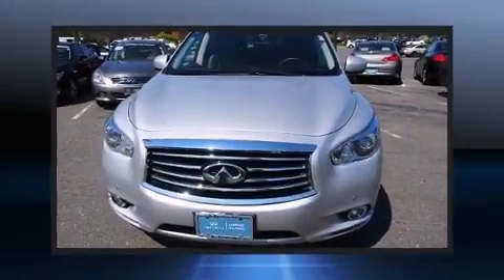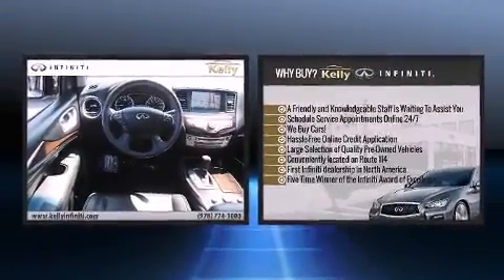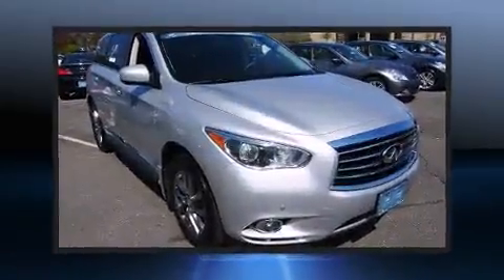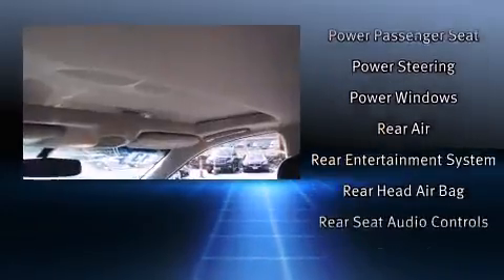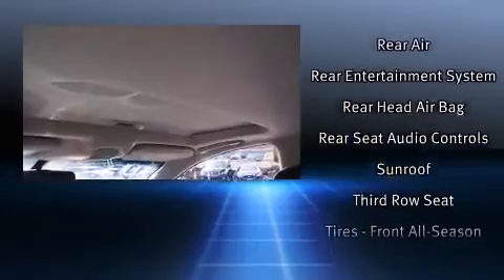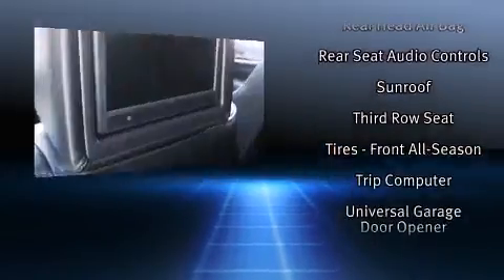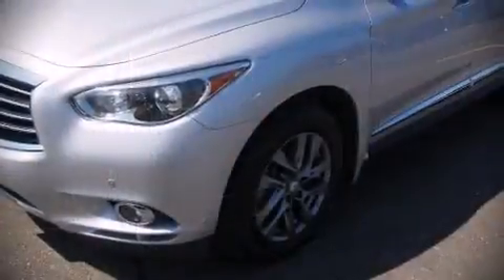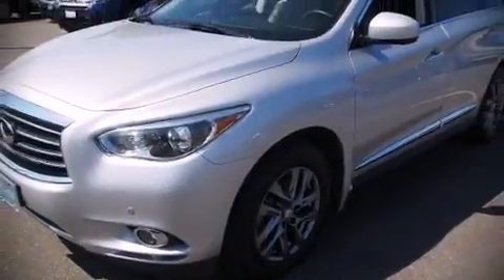2013 Infiniti JX35 AWD 4dr in Danvers, MA 01923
Kelly Infiniti
155 Andover St

The 2013 Infiniti JX35. Smooth gearshifts are achieved thanks to the 3.5 liter 6 cylinder engine, and for added security, dynamic Stability Control supplements the drivetrain. All wheel drive provides for safe passage, regardless of road or weather conditions. Infiniti infused the interior with top shelf amenities, such as: speed sensitive wipers, a power seat, a trip computer, tilt and telescoping steering wheel, a power liftgate, cruise control, and remote keyless entry. Third row seats expand the maximum passenger capacity to 7. With high intensity discharge headlights illuminating your path, you'll always appreciate maximum visibility. For drivers who enjoy the natural environment, a power moon roof allows an infusion of fresh air. Infiniti also prioritized safety and security with features such as: dual front impact airbags with occupant sensing airbag, front SIDE impact airbags, traction control, brake assist, ignition disabling, and 4 wheel disc brakes with ABS. This vehicle has achieved Certified Pre-Owned status, by passing Infiniti's comprehensive certification process. Our team is professional, and we offer a no-pressure environment. We'd be happy to answer any questions that you may have. We are here to help you.